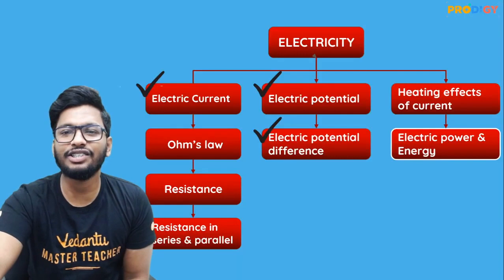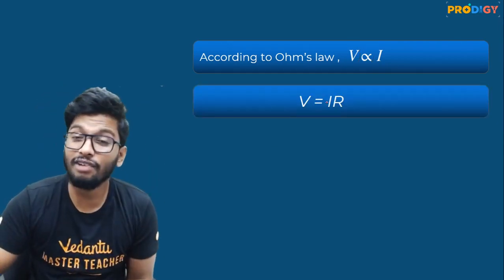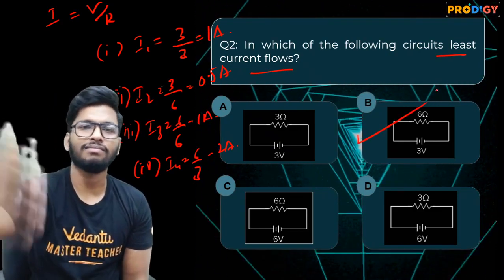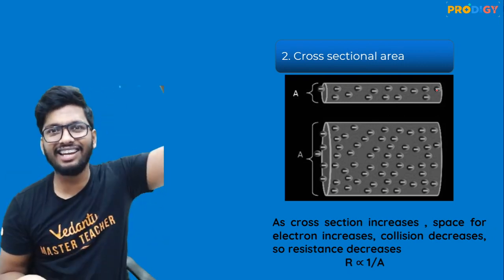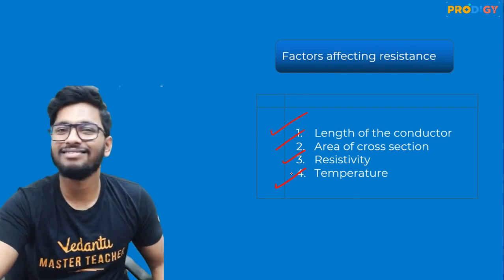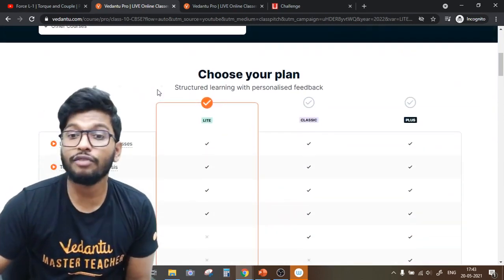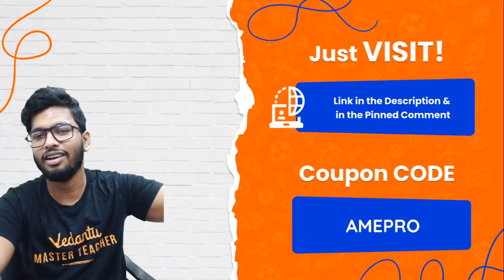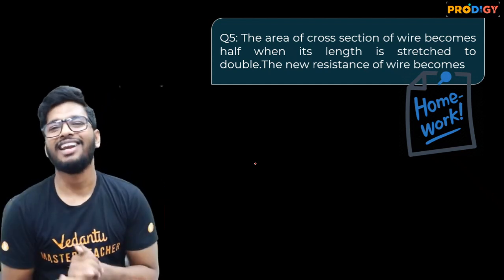Electricity L-2 | Ohm's Law, Resistors and Factors Affecting It | Prodigy 2022 - CBSE 10 | Vedantu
Electricity - Ohm's Law, Resistors and Factors Affecting It | Prodigy Series 2022 🔥 | CBSE Class 10 Physics Chapter 12 | NCERT Solution for Class 10 Physics | Vedantu9thand10thEnglish with your favorite Anoop Sir. This session helps your giant leap to grade 10 becomes easy by taking Electricity - Ohm's Law, Resistors, and Factors Affecting It in a simple manner. The students who are going to Prepare 10th Board exams must watch this session before starting their Board Preparation. In Vedantu, You can now watch today's session of Electricity Class 10 Full Chapter | Electricity Class 10 Vedantu | Electricity Class 10 CBSE | Ohm's Law, Resistors and Factors Affecting It | Electricity Class 10 NCERT | Electricity Class 10 | Prodigy Series -2022.

Topics Covered in this Session:
♦ Electricity - Ohm's Law, Resistors and Factors Affecting It
♦ Prodigy Series -2022

We hope your visit to Vedantu 9th & 10th English “Electricity - Ohm's Law, Resistors and Factors Affecting It | Prodigy Series -2022 CBSE Class 10 Physics” brings you a greater love ❤️ of Class 10.

🎯 Let us know your doubts and what you think 🤔 about today’s topic “Electricity - Ohm's Law, Resistors and Factors Affecting It | Prodigy Series -2022 - CBSE Class 10 Physics”, please comment in the below 👇 section, we will respond and solve your doubt ASAP.

Thanks for your support in the “Electricity - Ohm's Law, Resistors and Factors Affecting It | Prodigy Series -2022” session Vedans!! See you in the next surprising session.